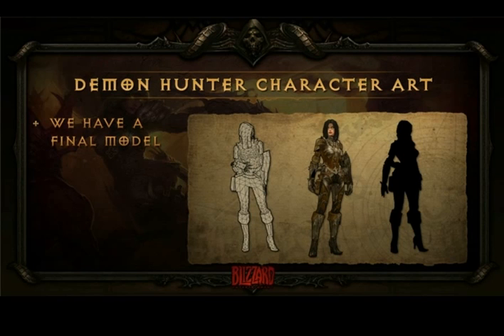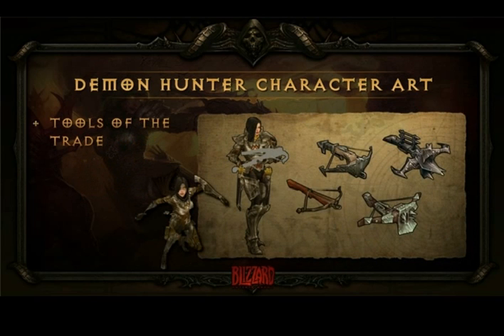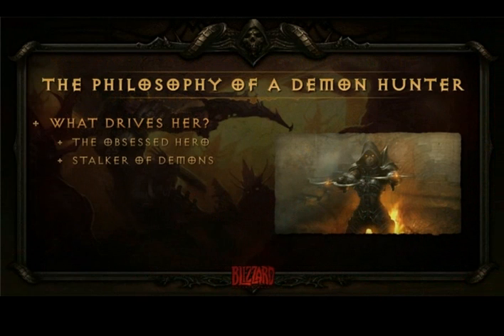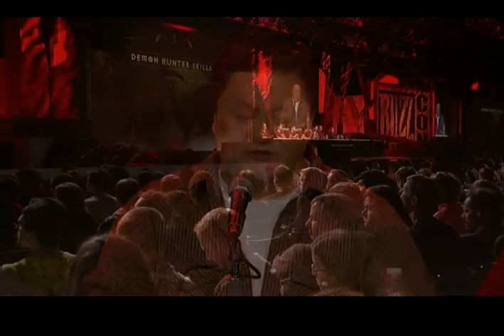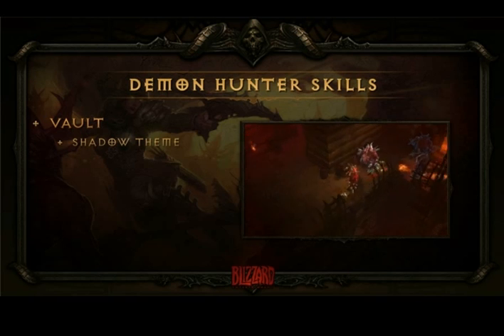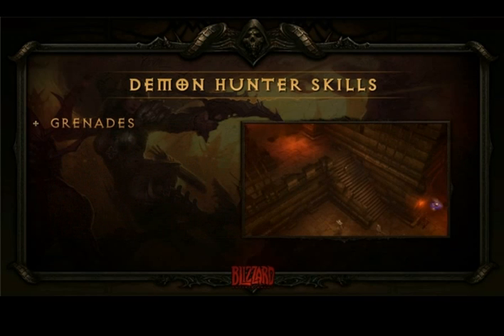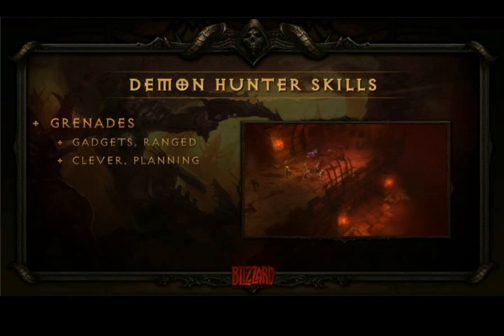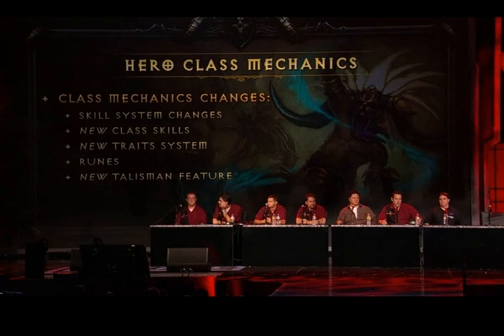Blizzcon 2010 Diablo 3 Gameplay p3/7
Blizzcon 2010 Diablo 3 Gameplay from Blizzard Entertainment If you like what they do, please support them by buying their games If you are interested in Blizzcon please for more information